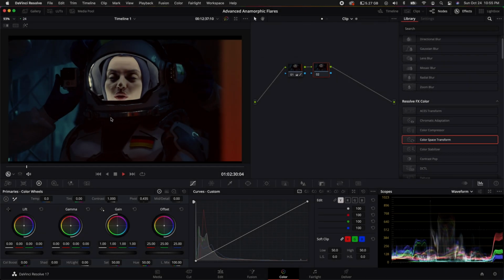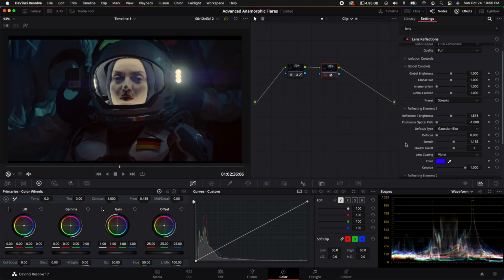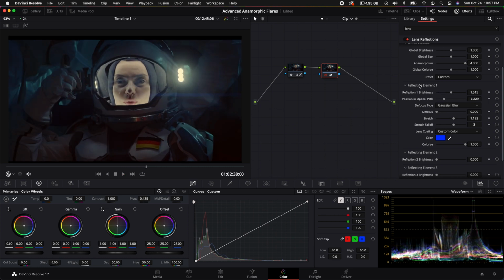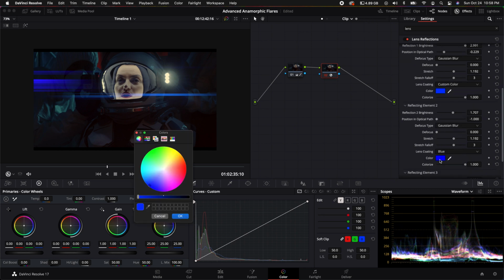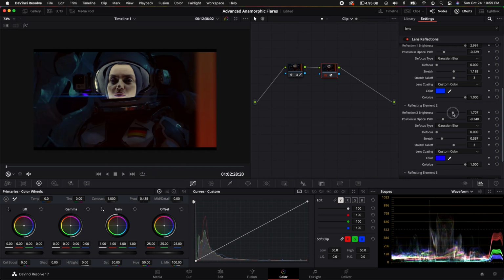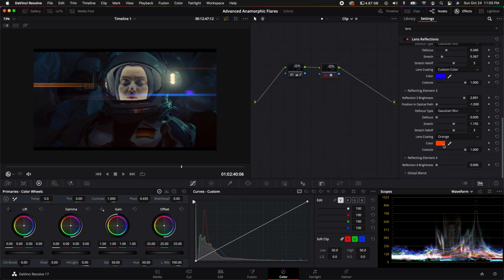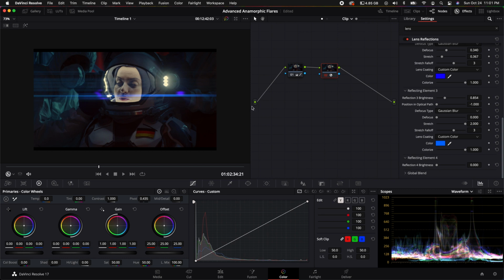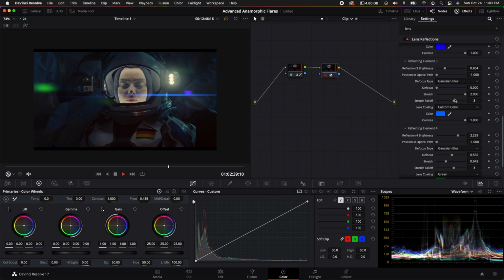How To Transform Your Footage Anamoprhic - Davinci Resolve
How To Make Hollywood ANAMORPHIC LENS FLARES! - Davinci Resolve
Even MORE Davinci Resolve Assets!

🛒Buy Davinci Resolve STUDIO 17 (If you buy it you can upgrade to the latest version for free!)

Some of the links in my video descriptions are affiliate links, which means, at no extra cost to you, I will make a small commission if you click them and make a purchase. It would be greatly appreciate if you did as it would support me to continue helping you!o